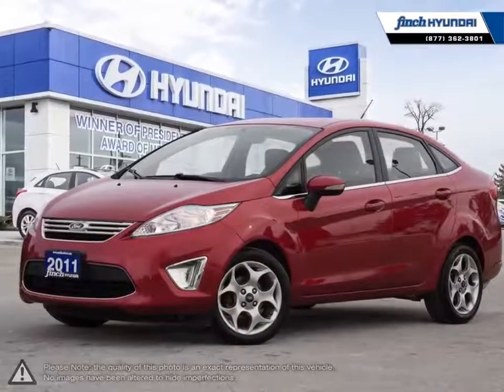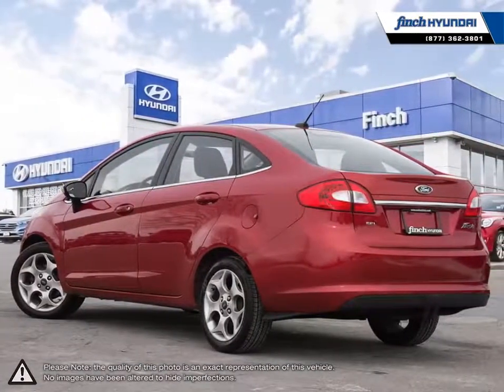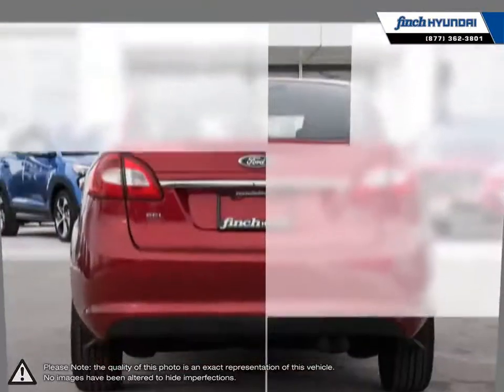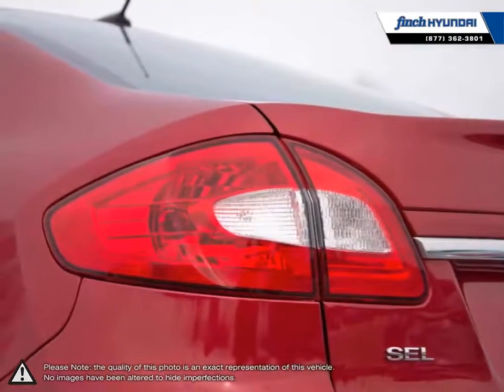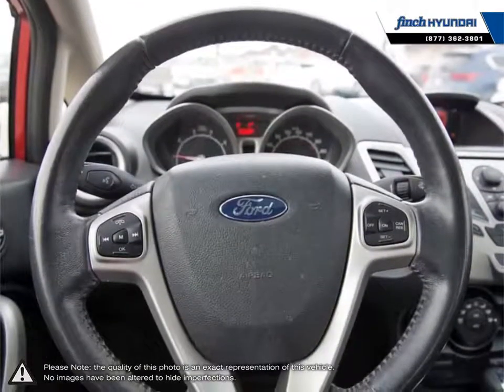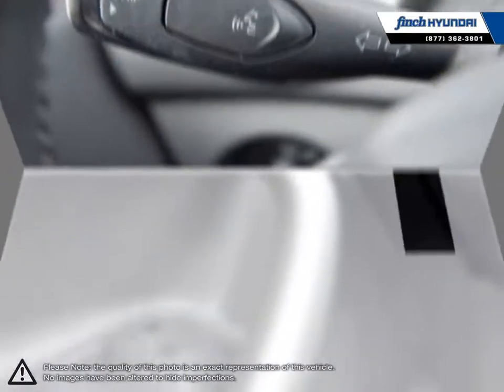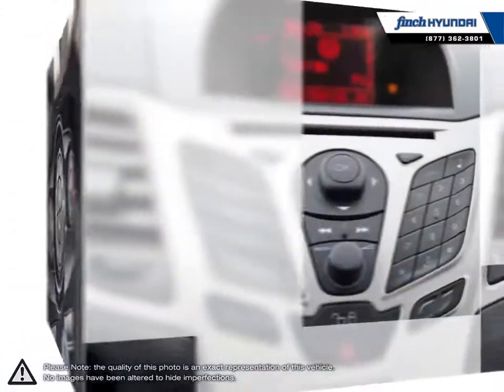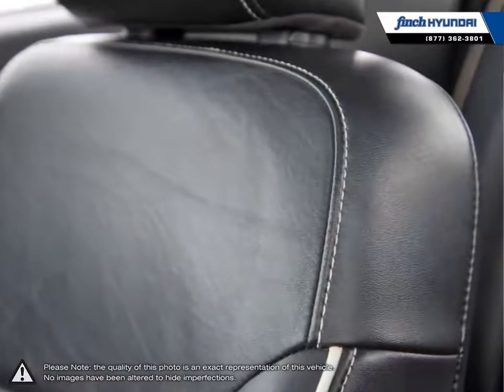2011 Ford Fiesta | Finch Hyundai | 3FADP4CJ7BM188689